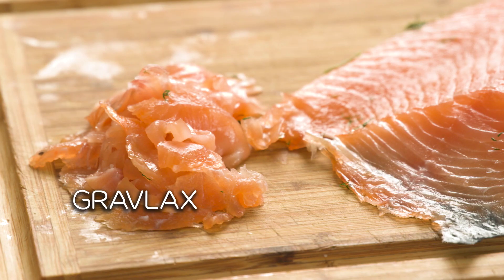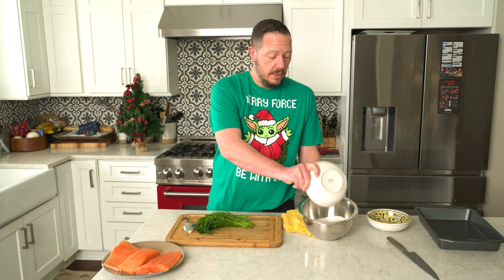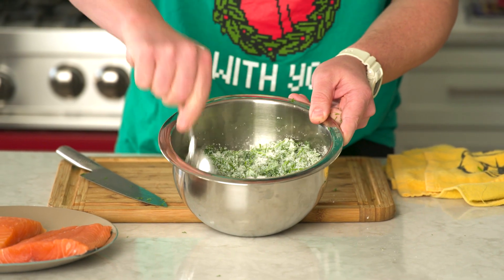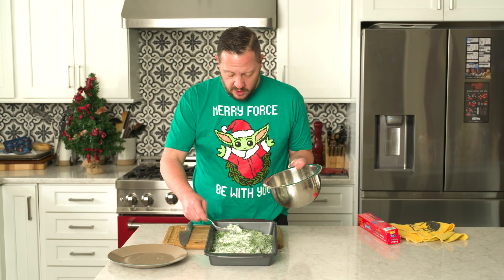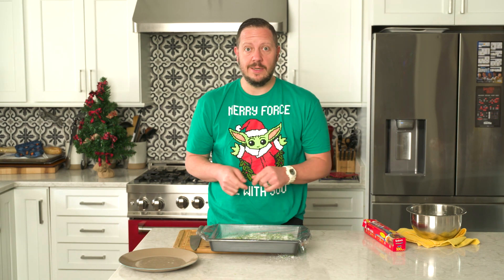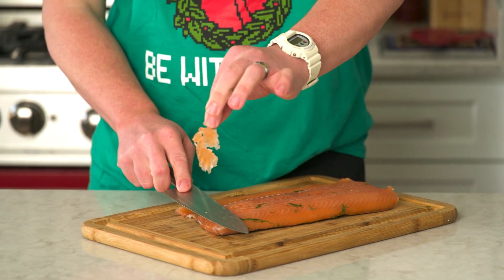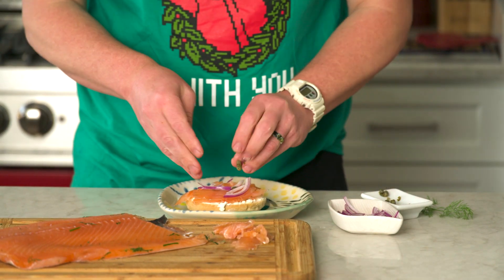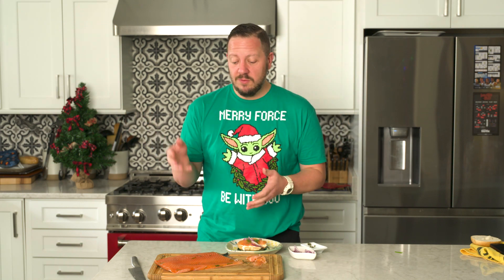Gravlax Recipe | Cooking With Lang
Lang Whitaker has a perfect Christmas and holiday dish for when friends and family are in town, Gravlax.

Follow the Memphis Grizzlies on YouTube for exclusive team videos and player highlights